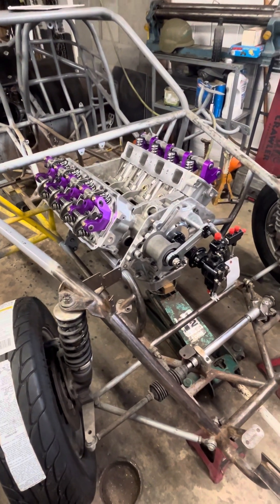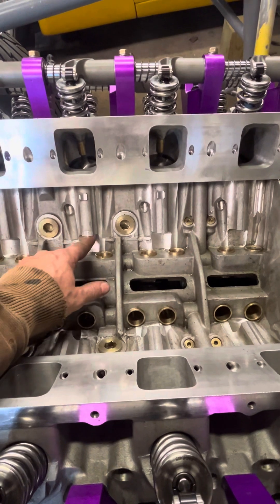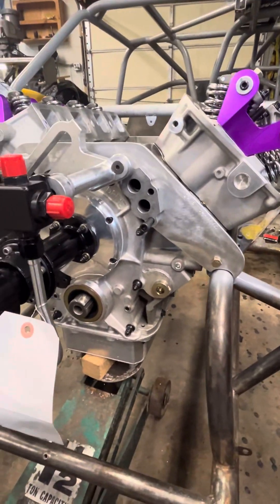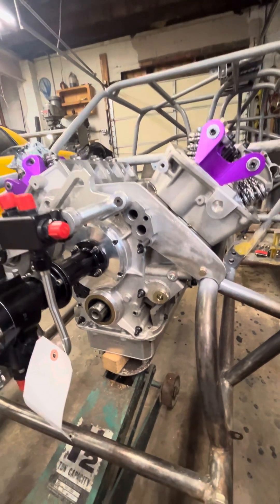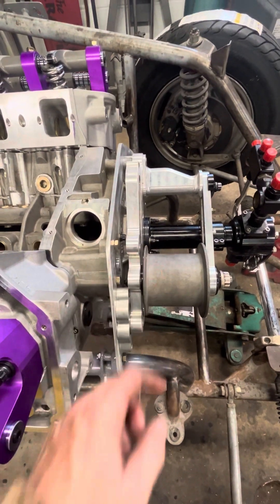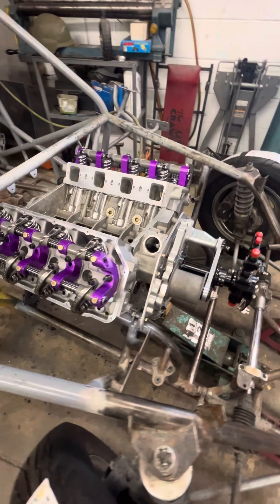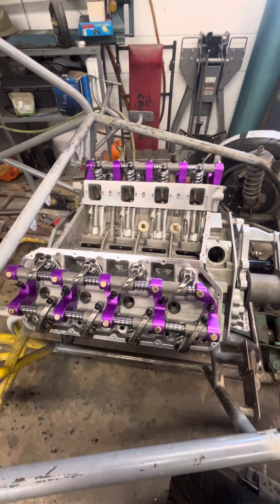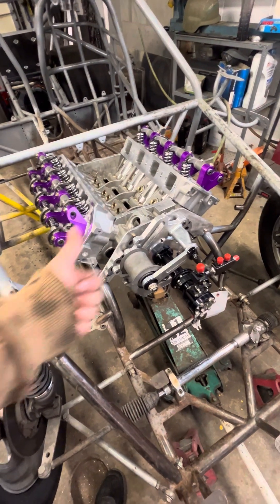Mocking up the Hemi. Always something to customize.